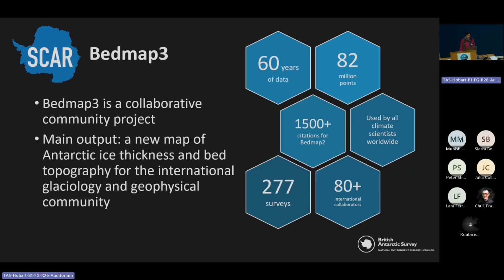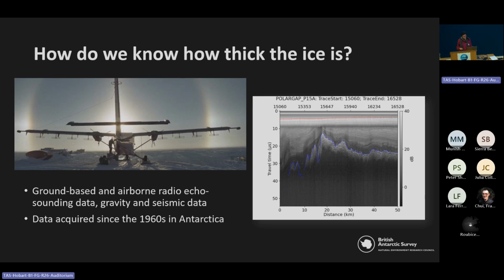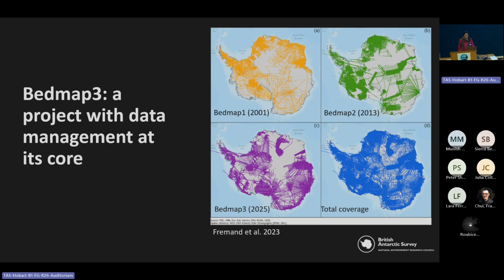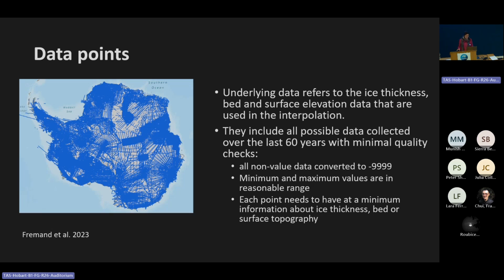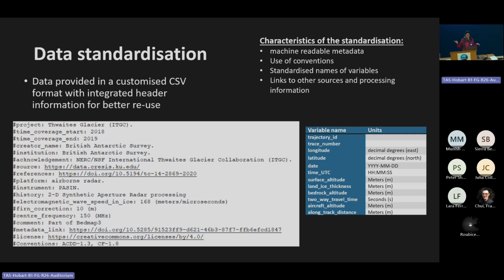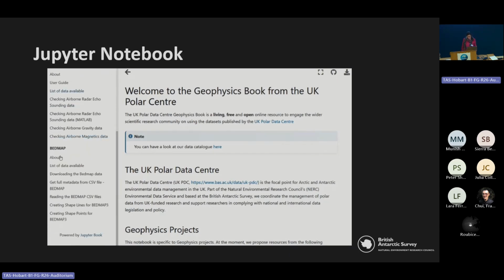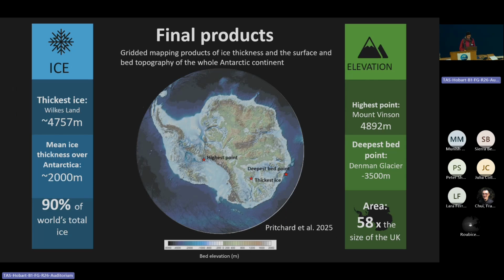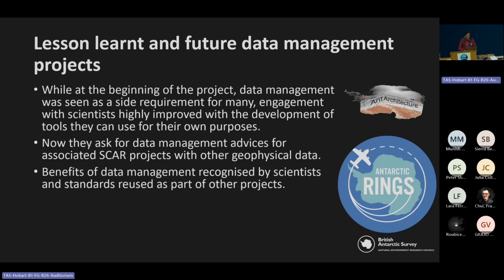2025 10 21 14 Frémand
Bedmap3: A Data Management Perspective

The SCAR Bedmap3 project delivers a new, high-resolution map of Antarctic ice thickness and bed topography, serving as a foundational dataset for the international glaciological and geophysical communities. Unlike its predecessors (Bedmap1 and Bedmap2), Bedmap3 embedded data management as a core component of the project, aligning with the FAIR principles—ensuring that all data are Findable, Accessible, Interoperable, and Reusable.

The project brought together over 80 international collaborators and integrated more than 82 million points, primarily derived from airborne radar surveys. These datasets were standardised using a dedicated data format and metadata schema specifically developed for Bedmap3. To support data
quality assessment, statistical summaries were generated at a 500 m x 500 m resolution, allowing users to evaluate data density, consistency, and uncertainty at each grid point.

A dedicated data portal was developed to support open access, data discovery, and transparency. Importantly, the integration of data management was not only operationally effective but also widely
recognized by the scientific community as a valuable contribution to the project’s success. As a result, collaborators now actively seek guidance on data stewardship and are incorporating similar practices into their upcoming research initiatives. This cultural shift highlights the growing appreciation for embedded data expertise in large-scale scientific collaborations. As part of the presentation, we will present the Bedmap3 as a potential data management model and a scalable framework for future initiatives.